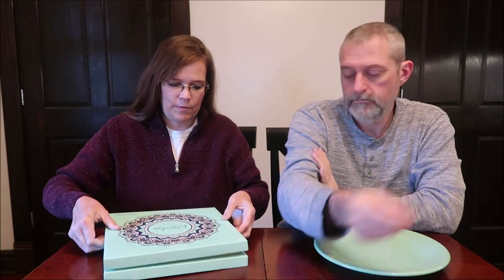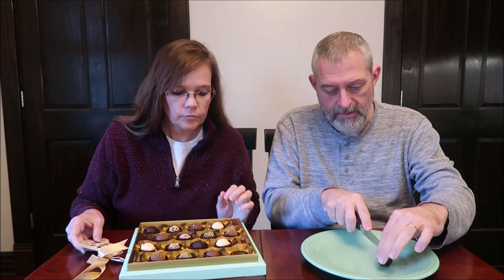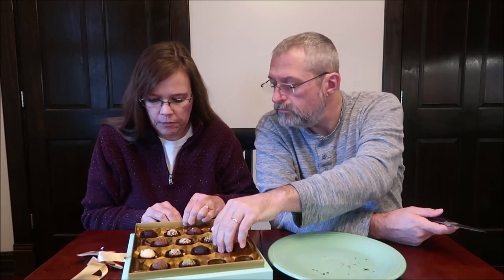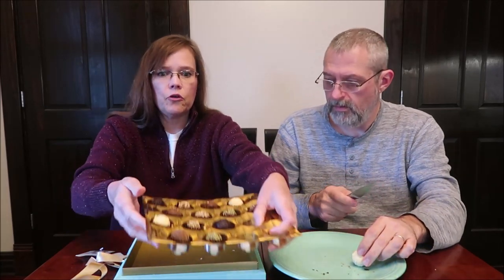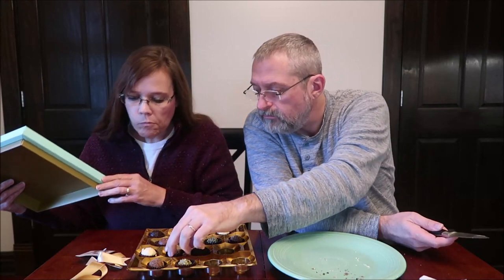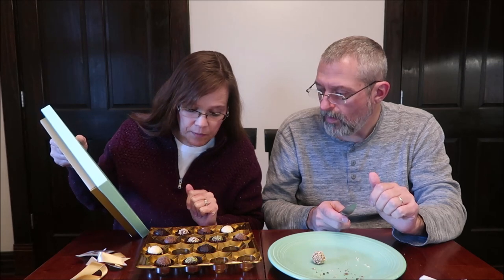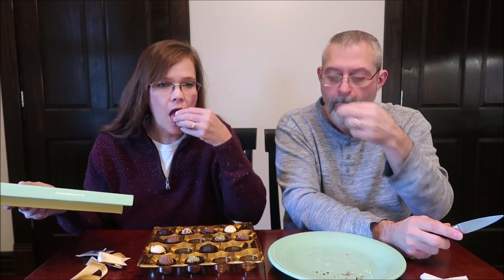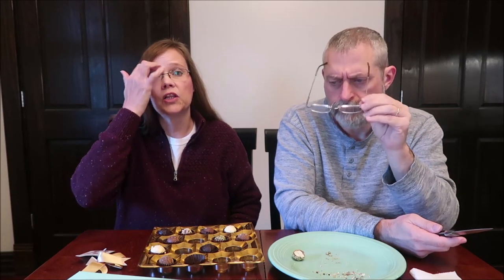Kanleys Luxury Chocolate: 7 Different Flavors Review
This is a taste test/review of Kanleys Luxury Chocolate. This box was $9.99 at Home Goods and includes seven different flavors.
Flavors include:
* Dark truffle chocolate with dark cream filling
* Milk truffle chocolate with milk cream filling
* White truffle chocolate with white cream filling
* Almond coated, milk truffle chocolate with almond paste filling
* Hazelnut coated, milk truffle chocolate with hazelnut paste filling
* Pistachio coated, milk truffle chocolate with pistachio paste filling
* Sugar coated, milk truffle chocolate with caramel filling

4 pieces (51g) = 280 calories